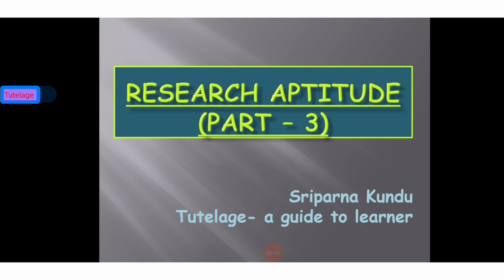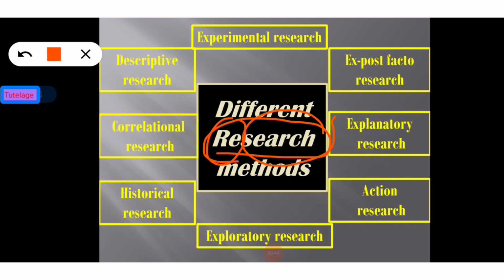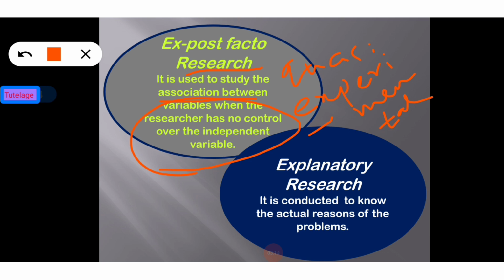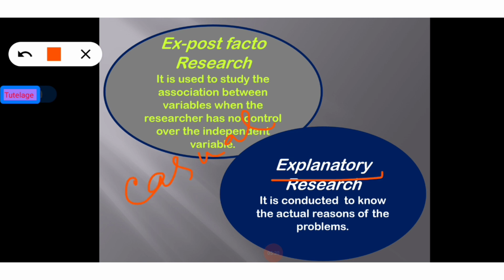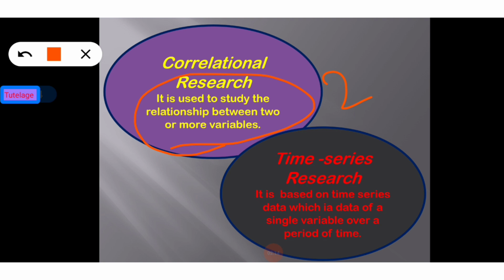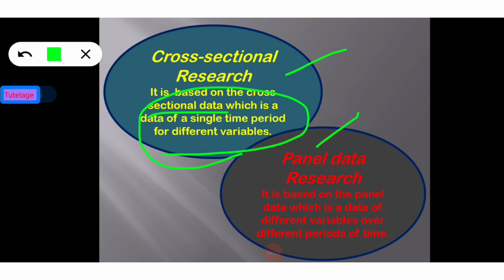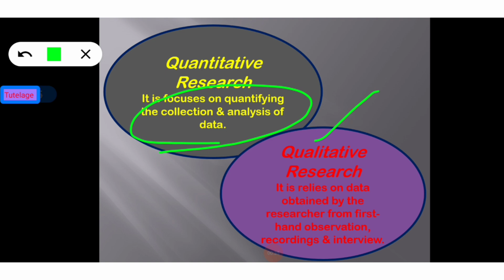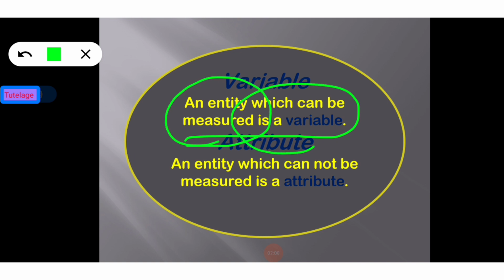Ex-Post facto research||Variables||Attributes||Research Aptitude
This is an educational video on syllabus of UGC Net General paper, which would help students & professionals to understand some basic concepts of general paper. Some concepts of chapter 2 RESEARCH APTITUDE (including different research methods, variables, attributes  etc.) have been discussed in this video through easy examples. Hope it will be useful.
Happy Learning!🙂
Previous Session link:

Love & Respect,
Sriparna

Channel link